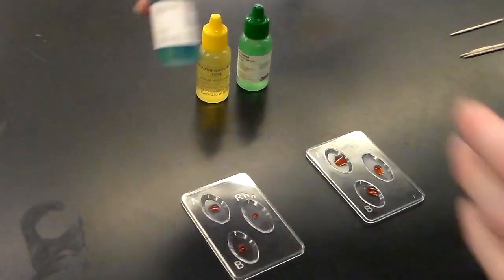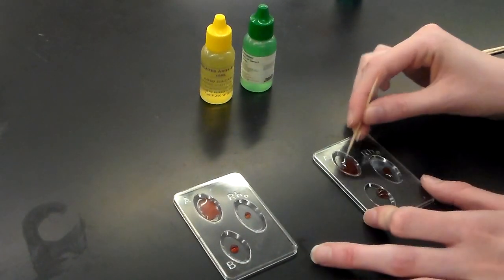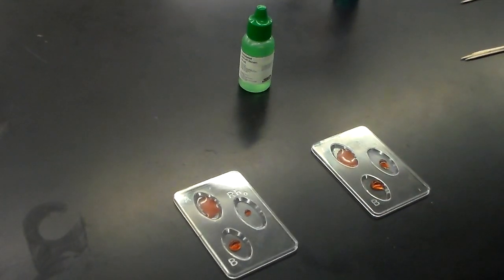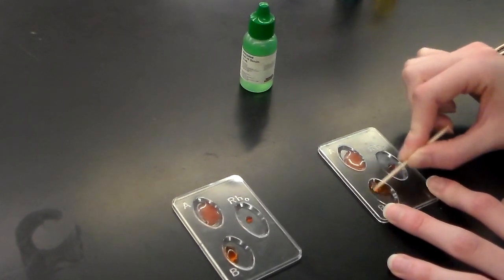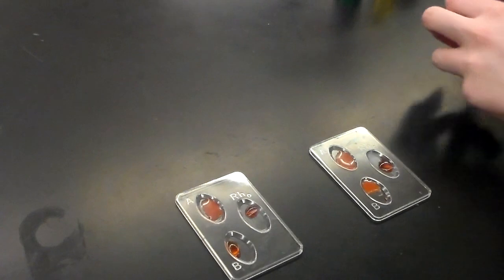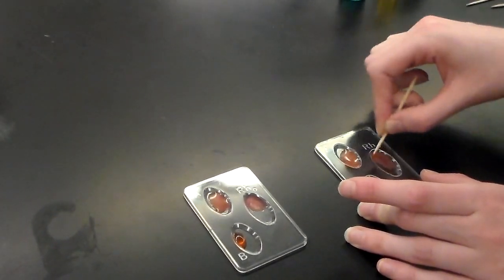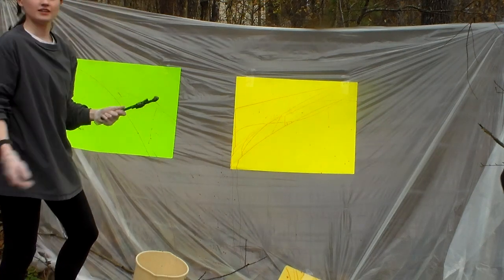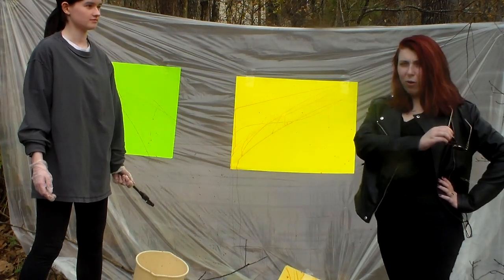this Forensics project is lit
This is a mini tv show project that I did for forensics. Please enjoy!!